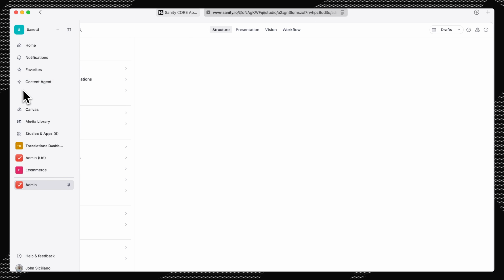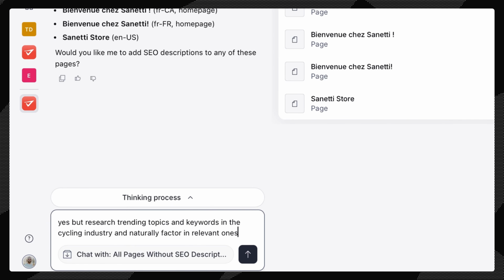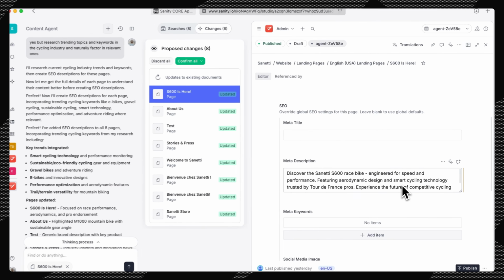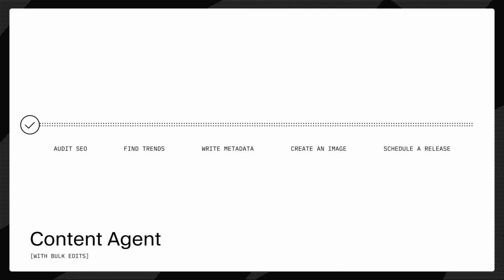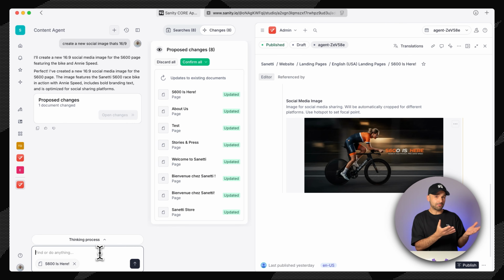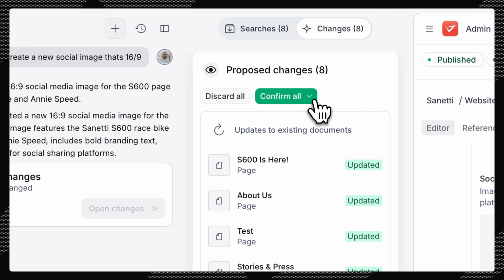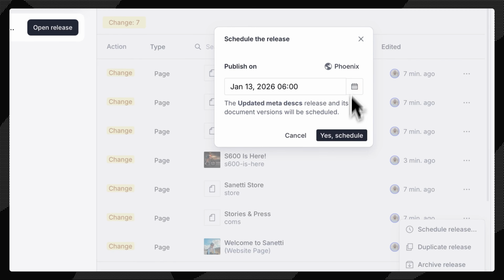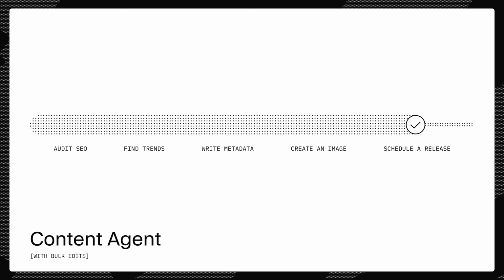The first AI built to run content operations at scale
Content Agent: Bulk edits, content audits, and gap analysis through conversation. What used to take days in your content platform now takes minutes.

In this video, you'll see how to:

00:24 Find all documents missing meta descriptions
00:45 Research trending keywords and incorporate them into descriptions
02:07 Generate images directly from document context
02:34 Schedule changes with Content Releases

Content Agent understands your schema, navigates document relationships, and executes bulk operations at scale. Every edit lands in the changes panel before anything ships.